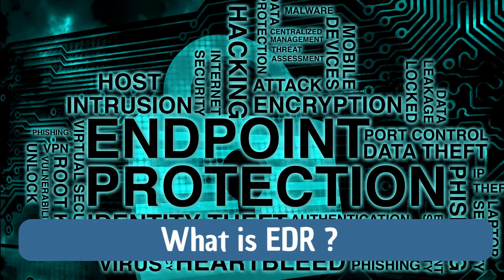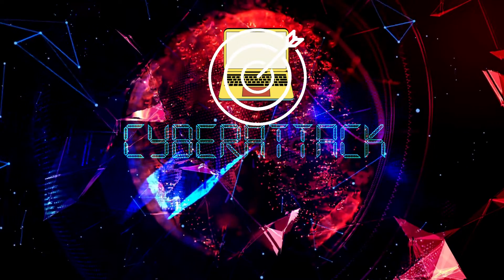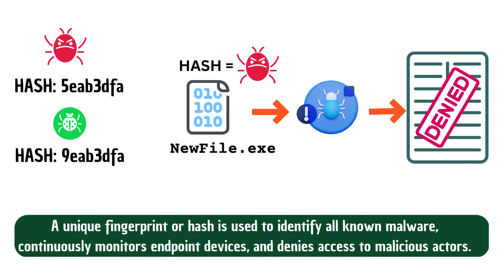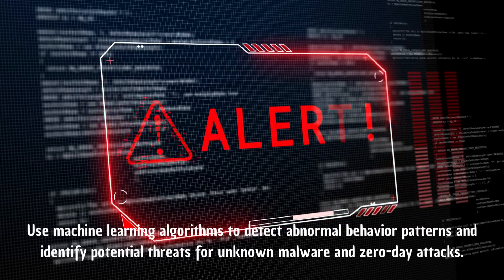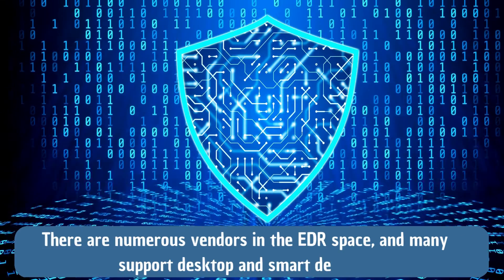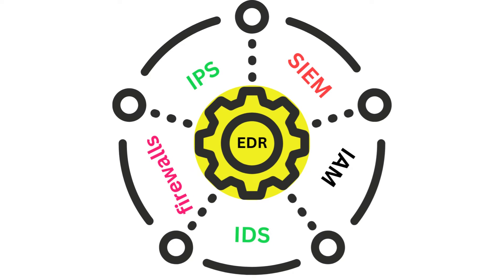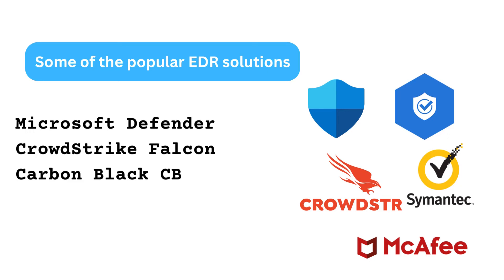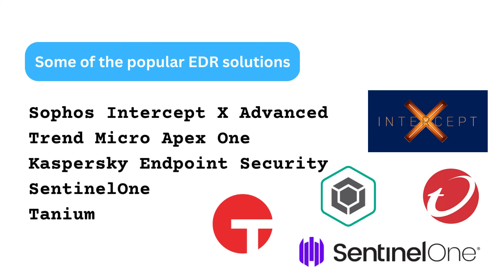What is EDR or Endpoint Detection and Response?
EDR, or Endpoint Detection and Response, refers to a type of security solution that is designed to protect endpoint devices, such as laptops, smartphones, and servers, from cyber threats. The main job of an EDR solution is to monitor the behavior of these devices, detect any suspicious or malicious activity, and respond to it in a prompt and effective manner.